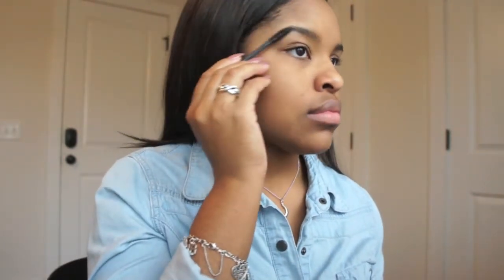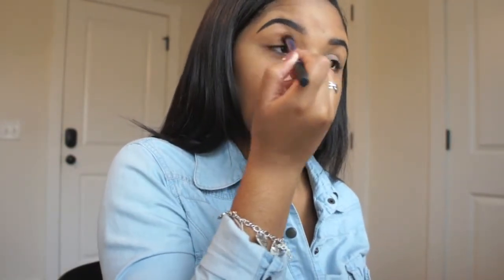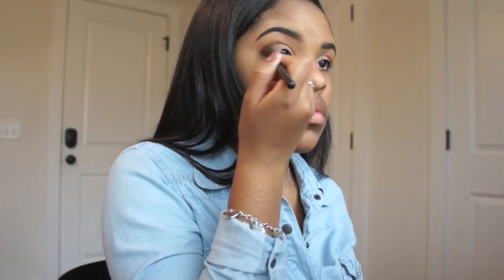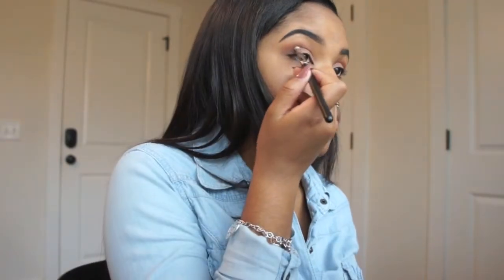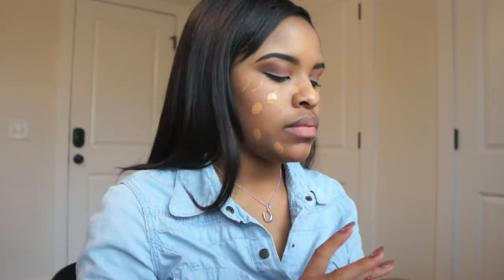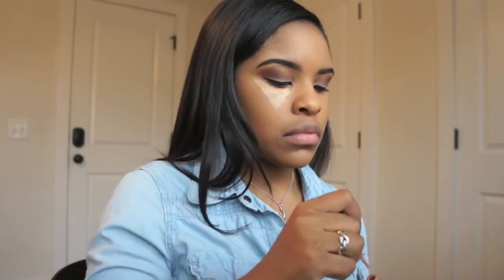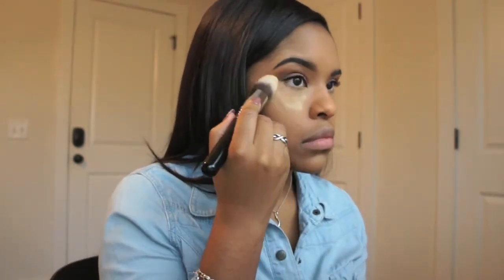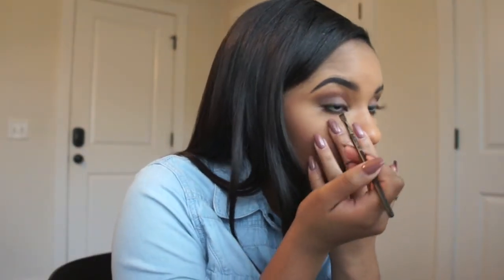Fall/Winter Makeup Tutorial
Eyes:
Urban Decay Eyeshadow Primer Potion
MAC Eyeshadow: Saddle, Brown Script, Ground Brown
Makeup Geek Eyeshadow- Creme Brulee
Revlon Colorstay Liquid Liner
MAC Gel Liner- Blacktrack

Face:
MAC Matchmaster Foundation- 7.0
MAC Mineralized Concealer- NW35
Ben Eye Banana Powder
MAC Blush- Sweet as Cocoa
Nars Bronzer- Casino
Kat Von D Liquid Lipstick- Vampira
NYX Lipliner- Expresso
MAC Mineralize Charged Water

Brushes used:
Beauty Blender
Sigma: F86, E40, F10
Sephora: All over shadow #22, pro precision #73
MAC: 266, 219, 230
Real Techniques essential foundation brush